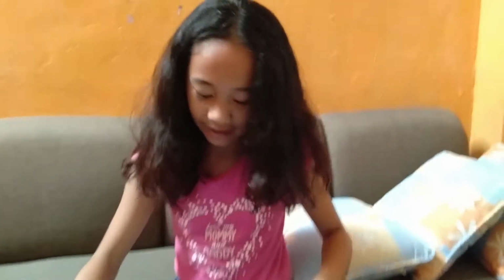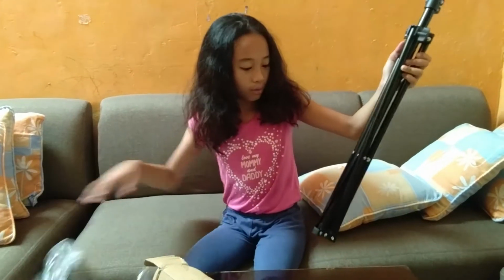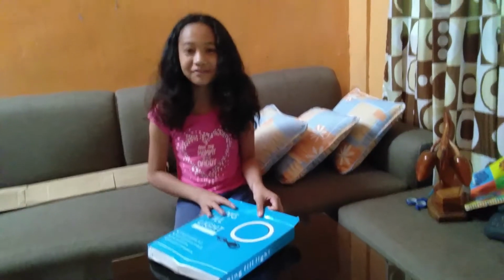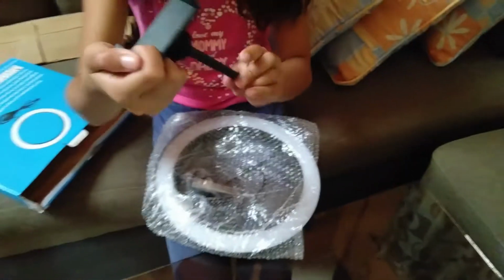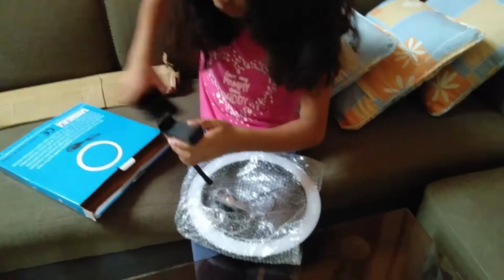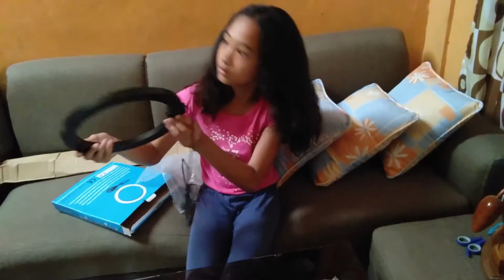Unboxing Affordable Vlogging Ring Light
See you guys on my next videos.